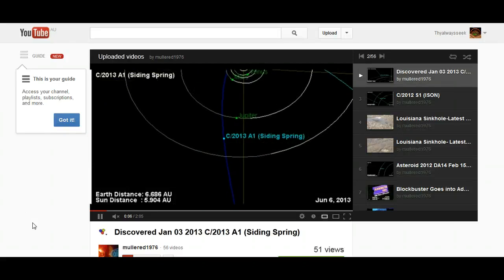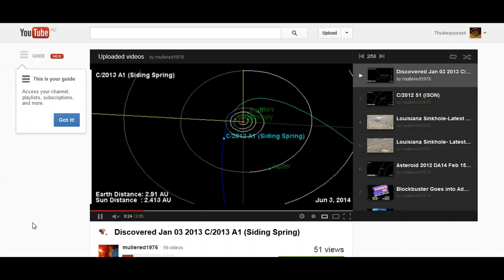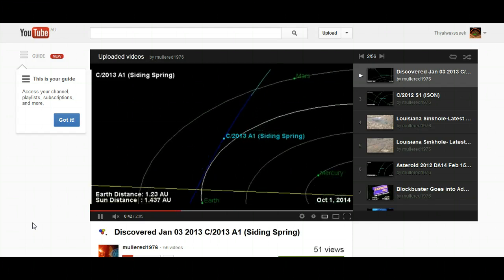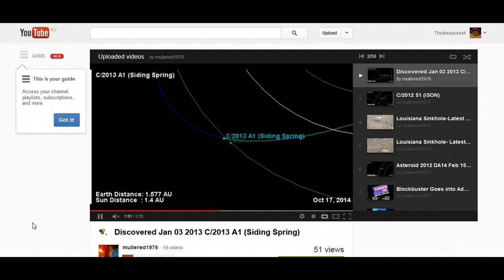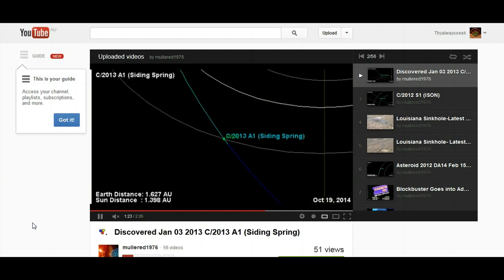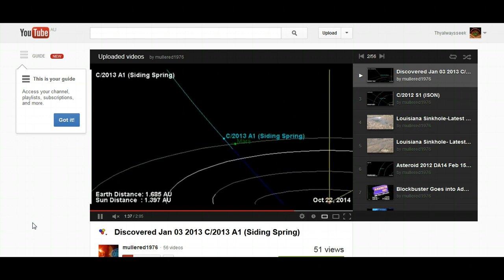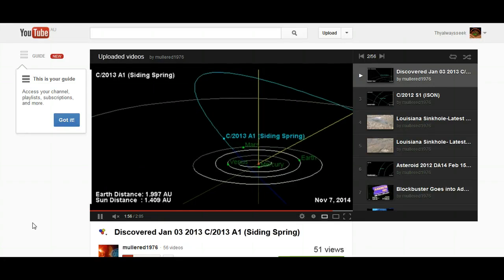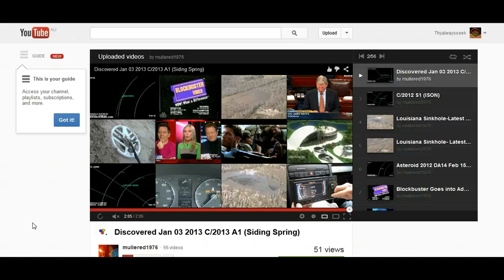Newly Discovered Comet To Smash Into Mars? (1st Feb 2013)